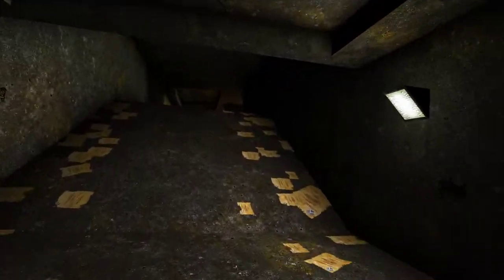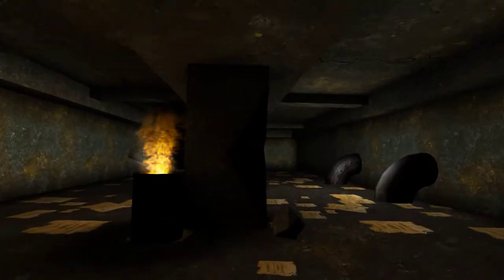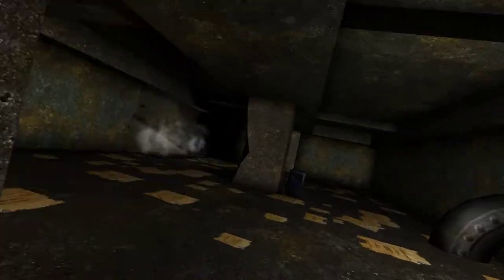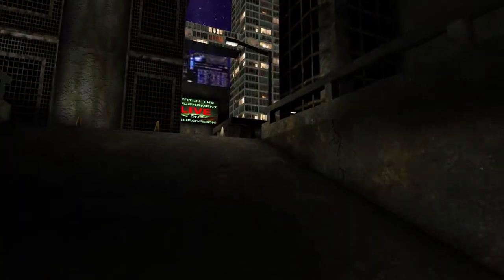Let's Play (HD) 🏆 Unreal Tournament 🏆 Episode #1 🍾 INTRO 🤐 no commentary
Start of the Let's Play Series "Unreal Tournament". This is the INTRO of the game. The Let's Play begins with episode 2.
I hope some people like it as much as I do, to be reminded of the good old PC gaming days.